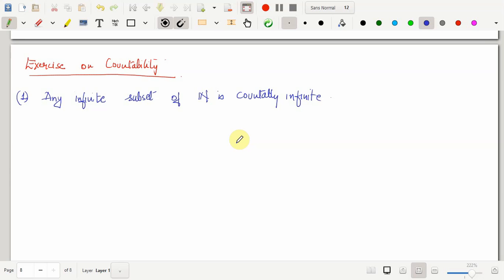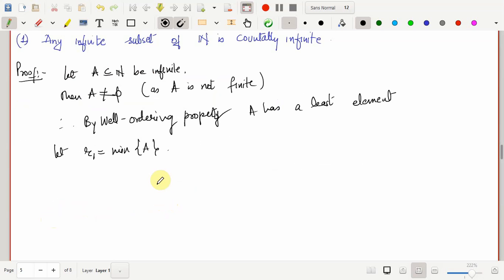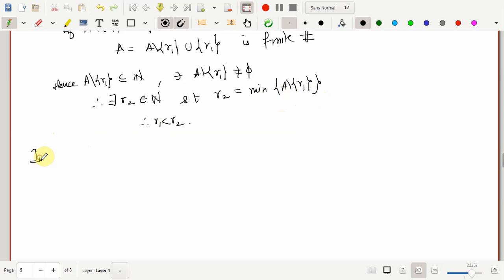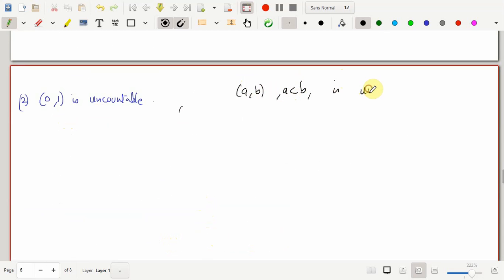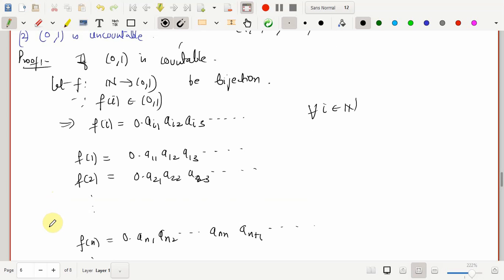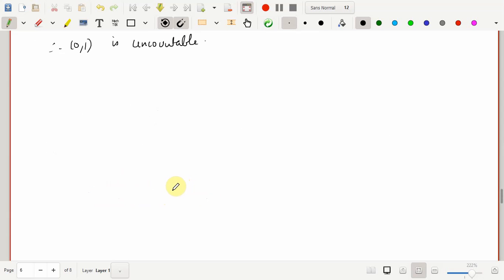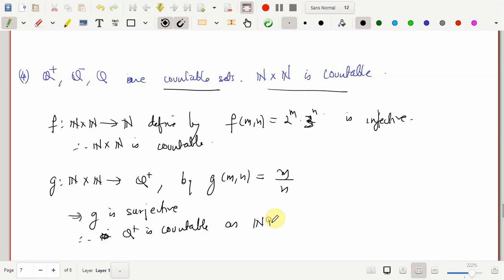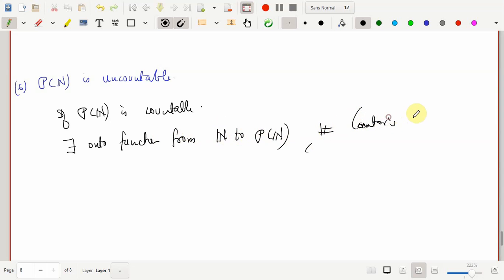Countability Part 2